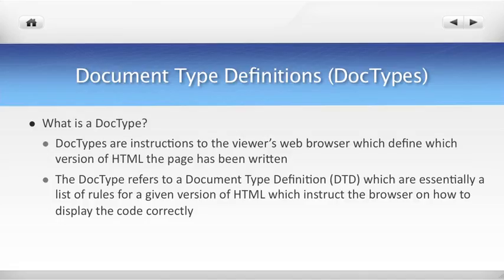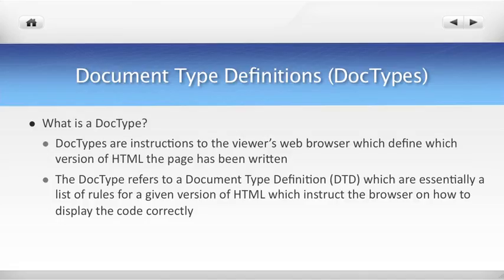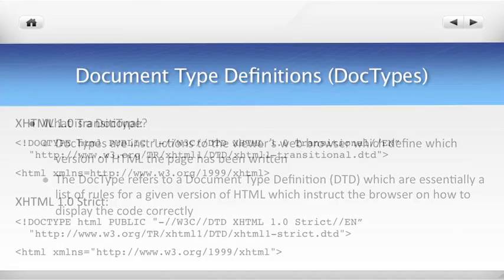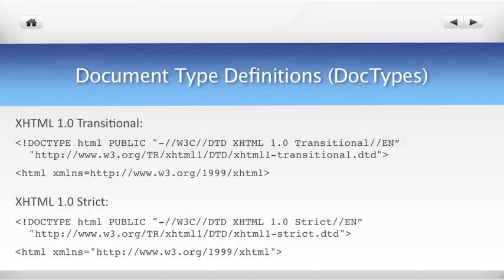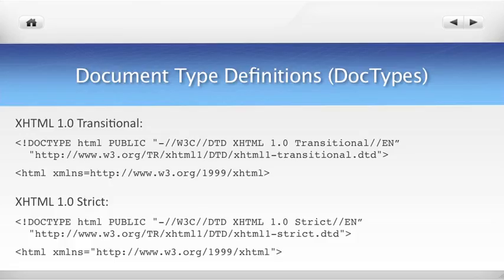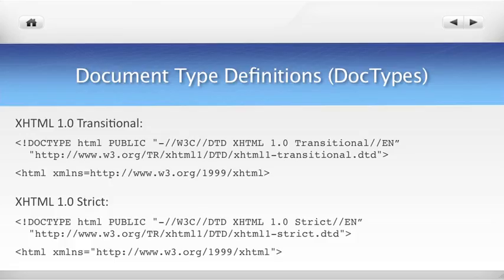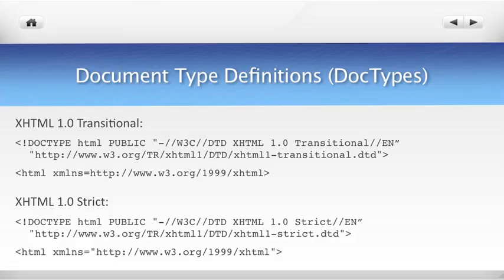create a html doccument part 9